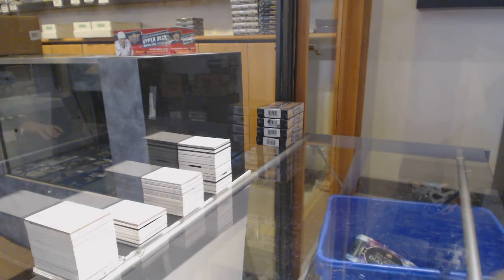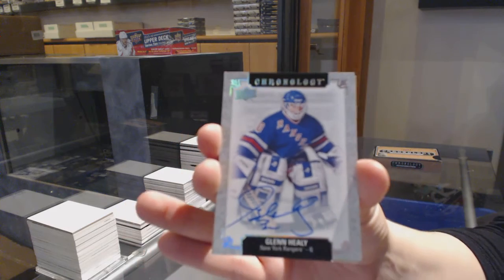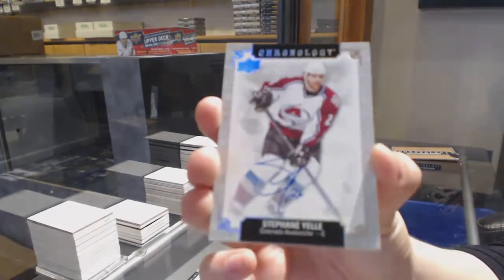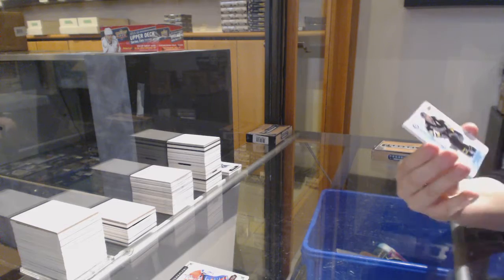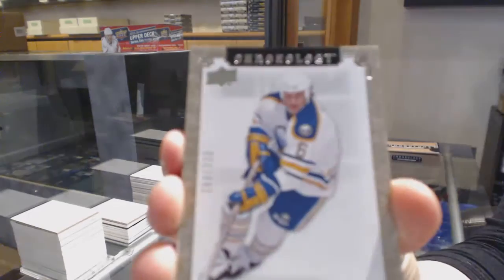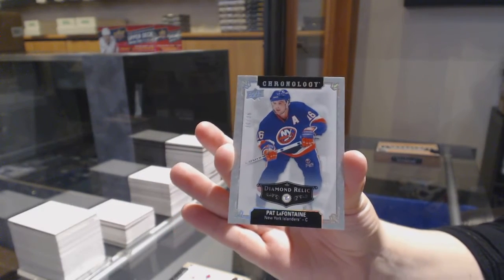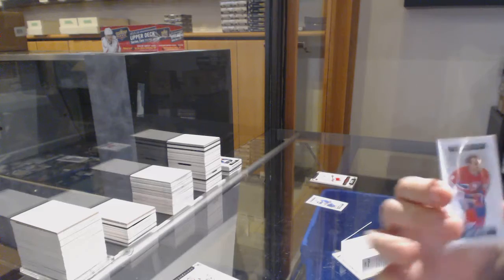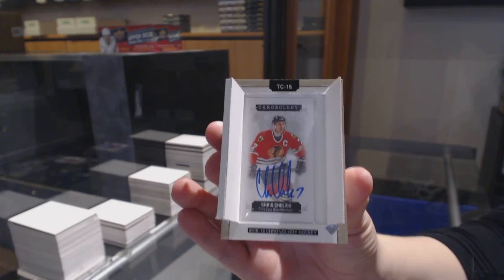18-19 Upper Deck Chronology Hockey 4 Box Break - C&C GB #11,320